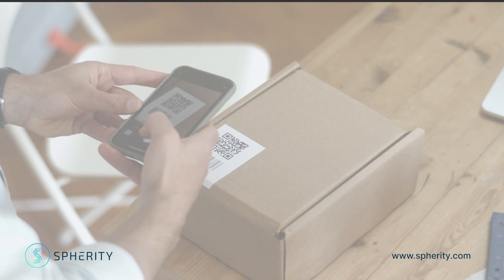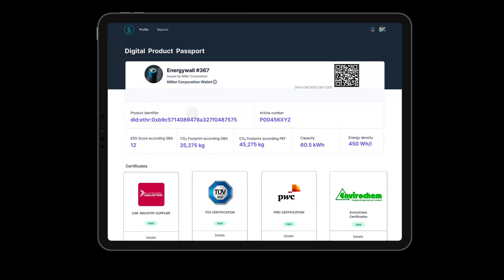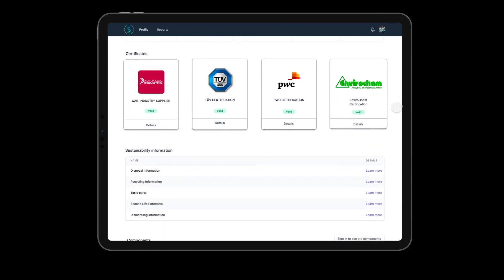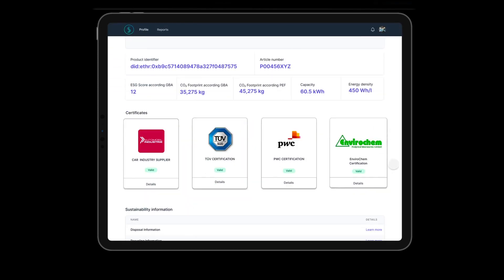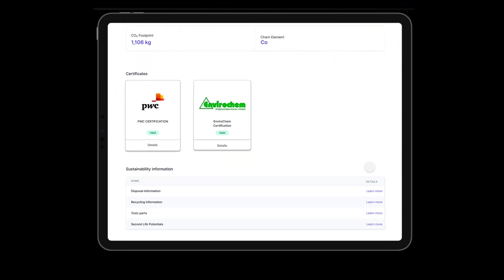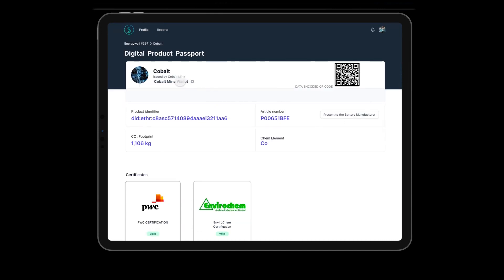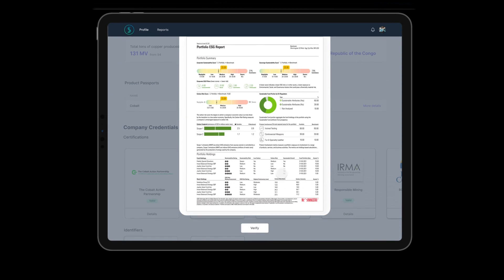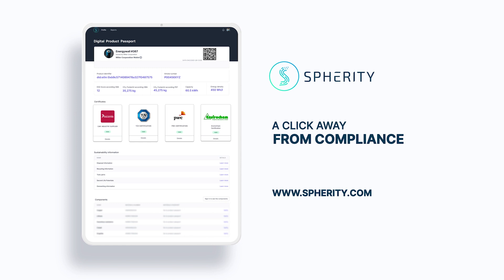Spherity's Digital Product Passport: The Future of Supply Chain Management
A digital product passport is a digital record that contains information about a product's origin, ingredients, and life cycle. It's like a digital twin of each physical product, carrying data about itself and collecting more data along its journey.

In this video, we'll be demonstrating how to scan a battery's QR code to access its product passport. When you scan the code, you'll be taken to the digital product passport via the globally unique decentralized identifier of the battery. Here, you'll be able to view the public information of the battery passport, such as public certificates that are stored in the passport. You'll also be able to dive deeper into the public disposal and recycling information of the product.

To view the battery components and confidential data, you'll need to sign in with your credentials. This will allow authorized users to verify the battery's certifications and access the product passports of its components. We'll take cobalt as an example and show you how you can learn more about the component by accessing its digital product passport via its globally unique decentralized identifier.

Through Spherity's digital product passport, authorized supply chain actors can have full transparency into how products are produced, consumed, and recycled. This enables circular economy processes and helps manufacturers and retailers to meet their regulatory compliance and increase the transparency and traceability of their supply chains.

Don't miss this in-depth demonstration of how digital product passports can revolutionize the way we think about supply chain management.